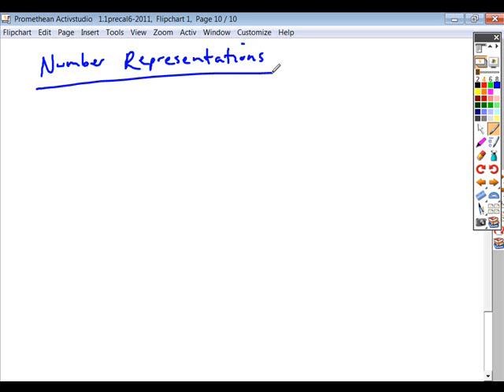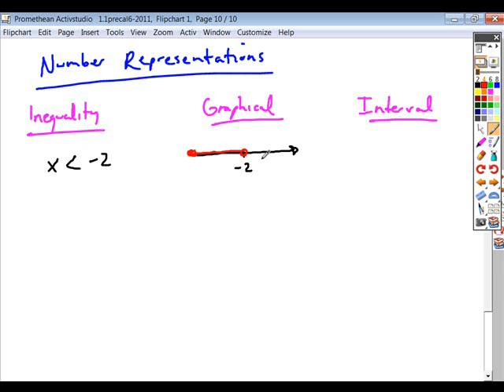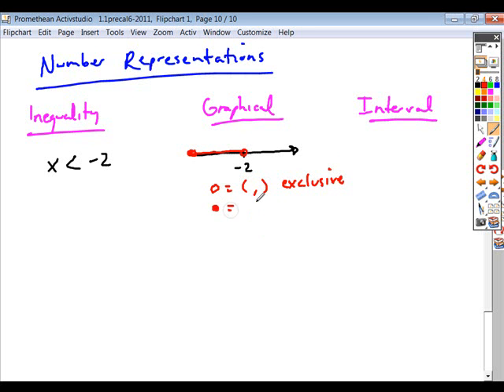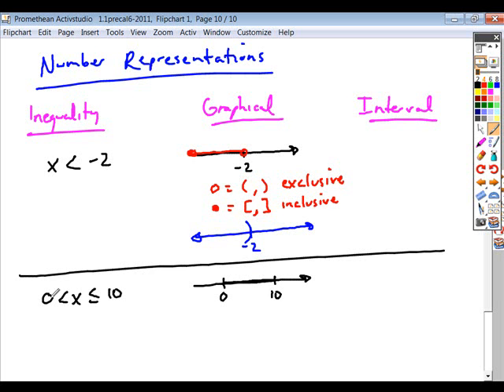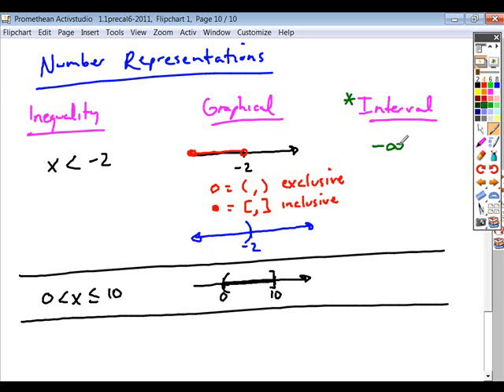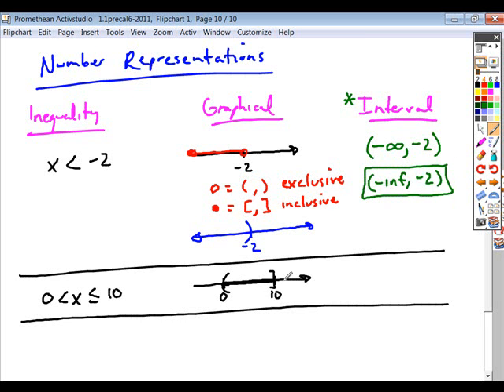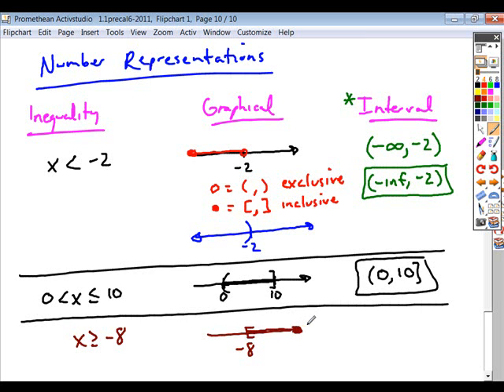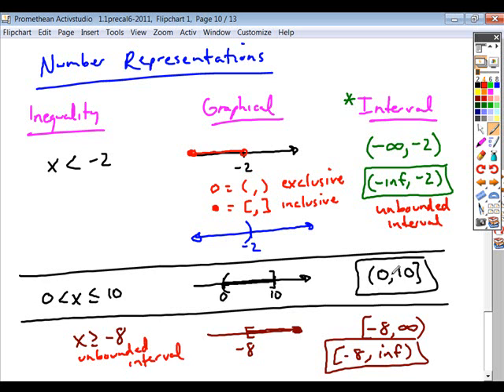1.1pre_num_rep.wmv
1.1 precal number representations